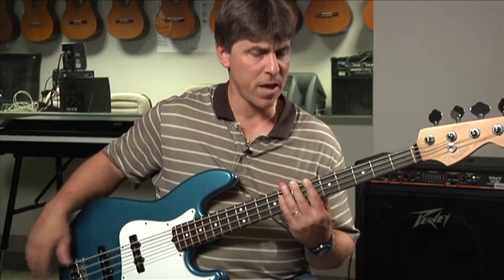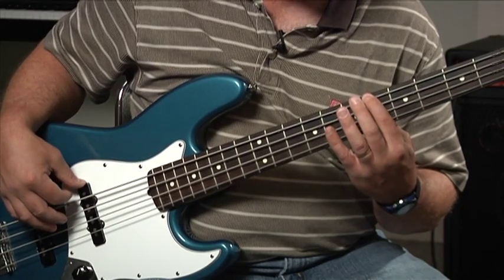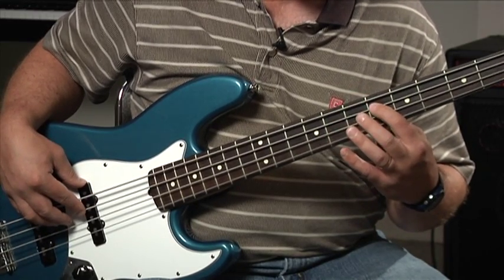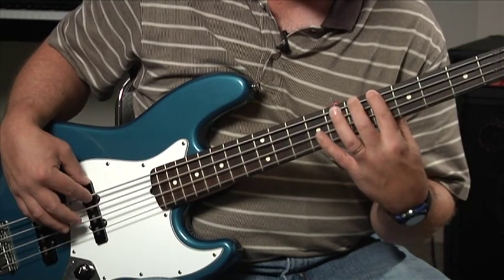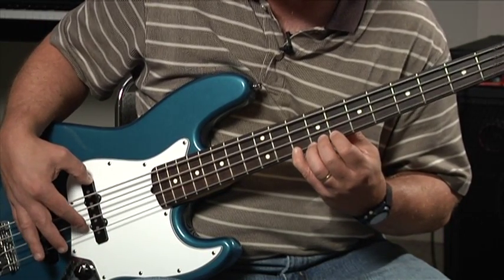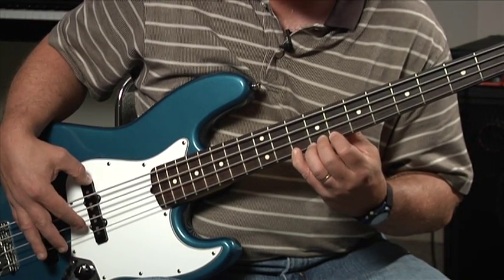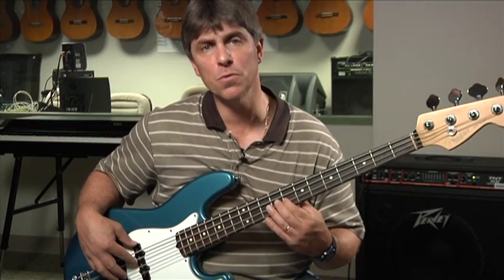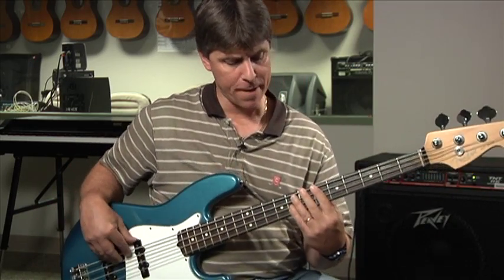Bass for Jazz: Lesson 17, Mixolydian Mode Walking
This is the 17th assignment for jazz bass taught by music teacher Scott Laird & Phillip Riggs at the NC School of Science & Math. This lesson covers relating mixolydian walking.